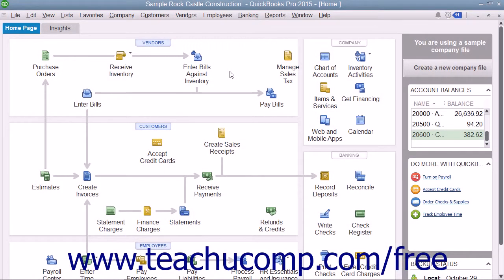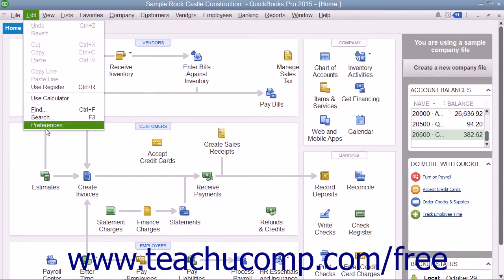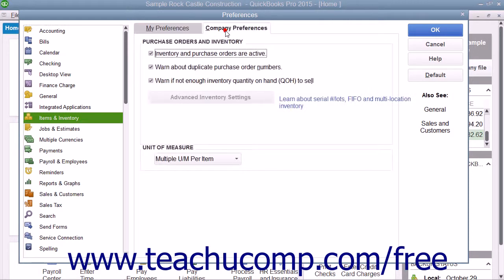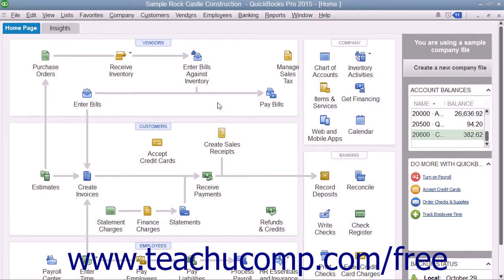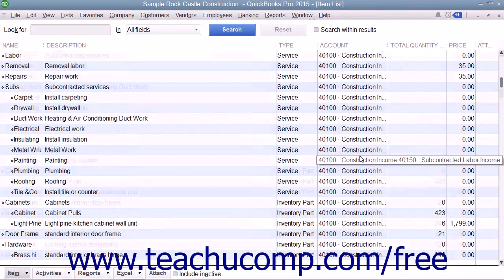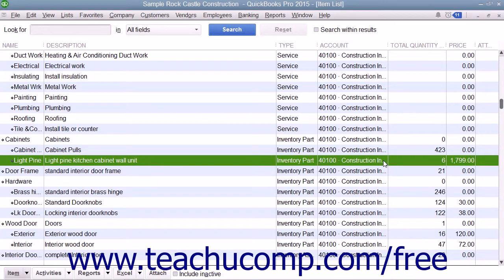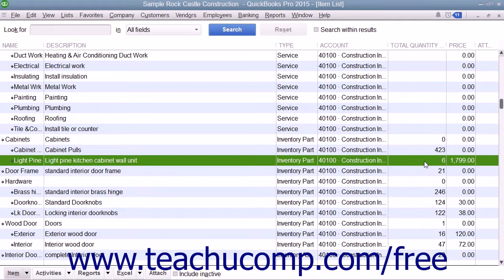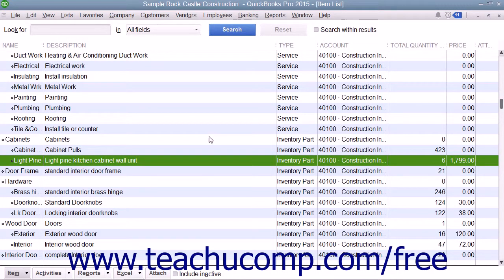QuickBooks Pro 2015 Tutorial Setting Up Inventory Intuit Training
Learn about Setting Up Inventory in QuickBooks Pro 2015 A clip from Mastering QuickBooks Made Easy. - the most omprehensive QuickBooks tutorial available. Visit us today!